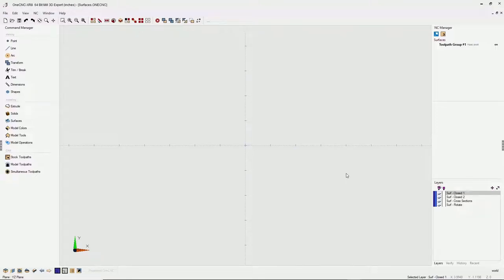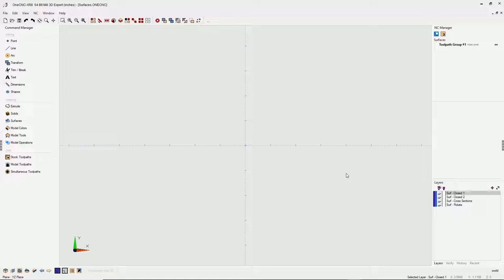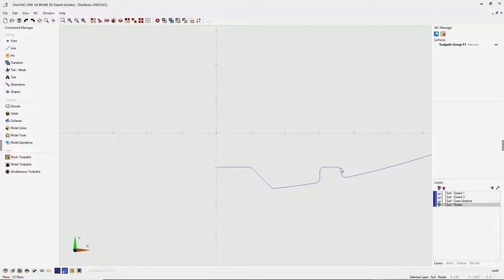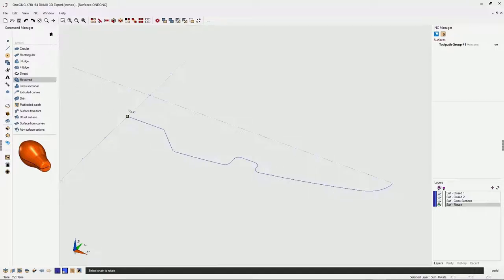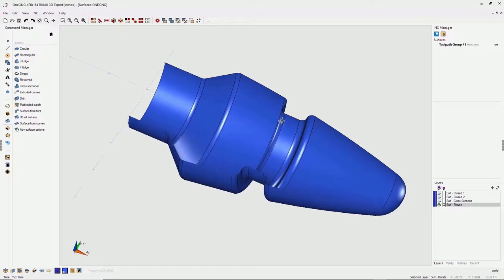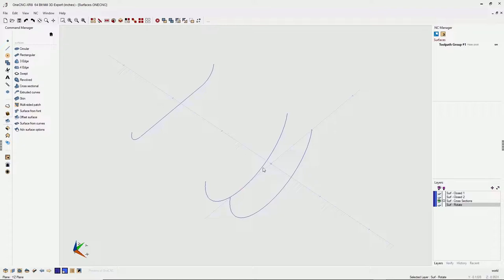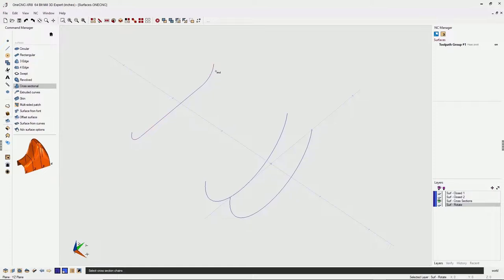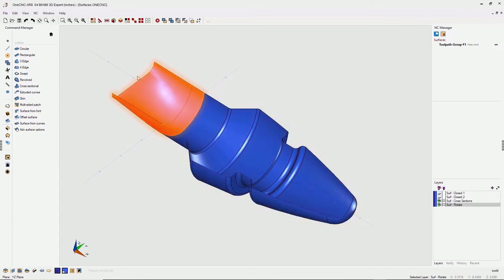OneCNC CADCAM: Surfaces Introduction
In this video we jump into surface creation! We start with creating a revolved surface then a cross sectional surface. If you ever wondered what its like to create surfaces within OneCNC, this is a great video!